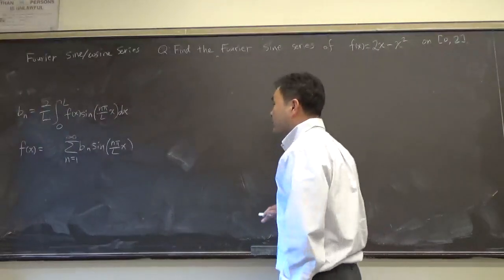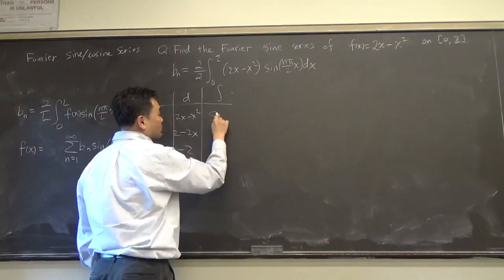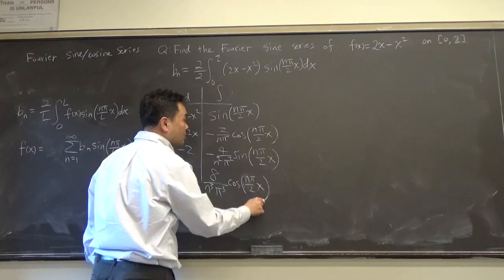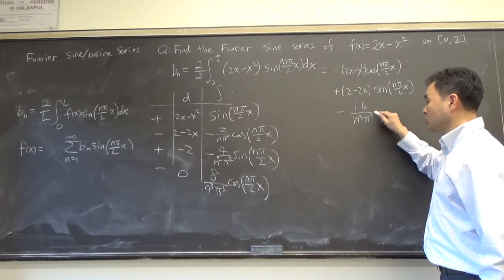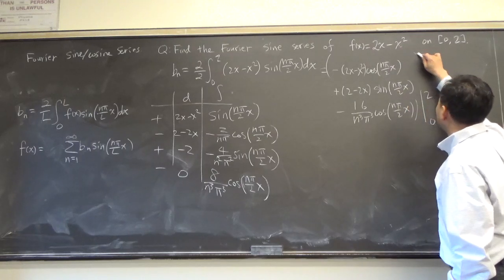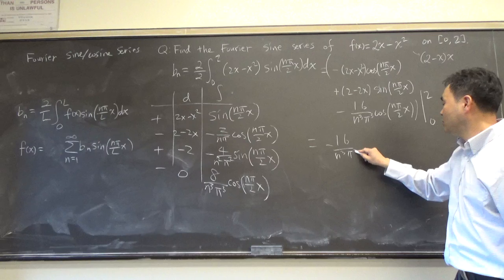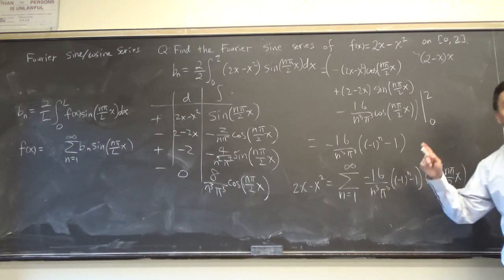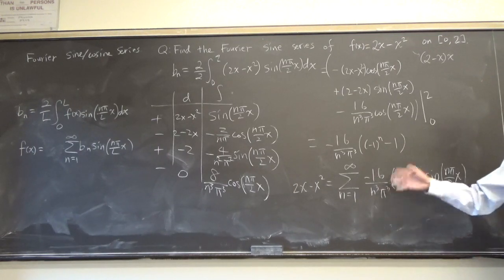Fourier Sine Series example